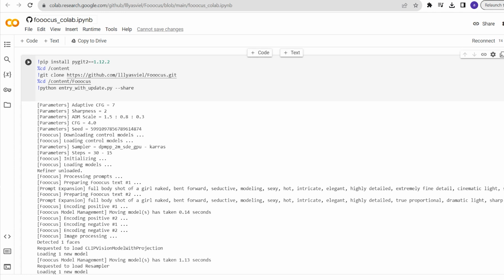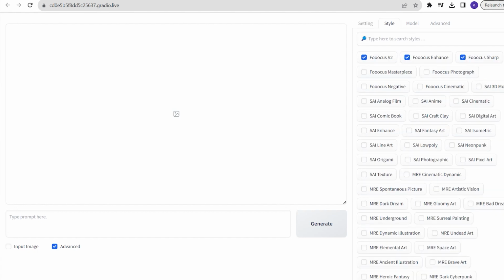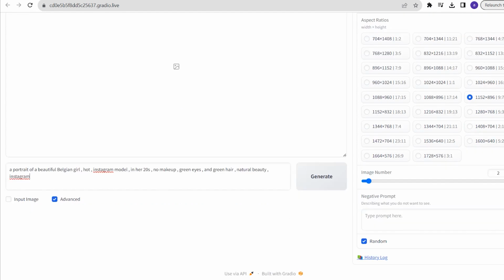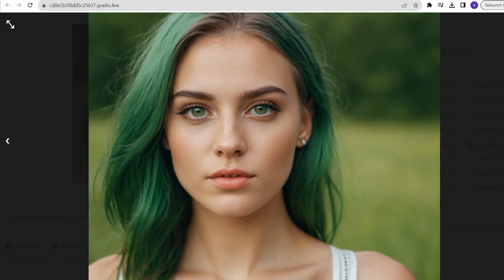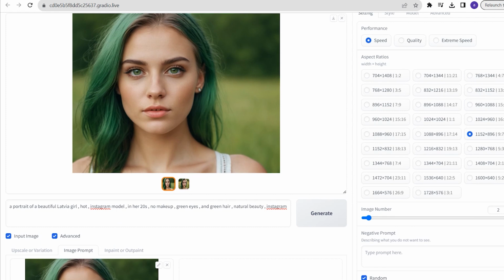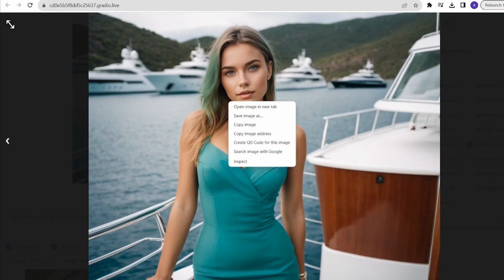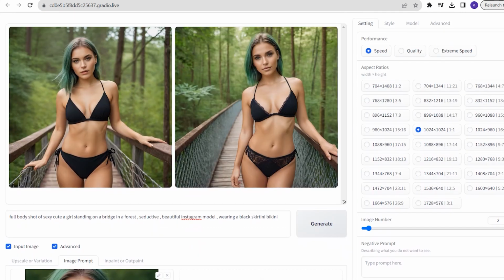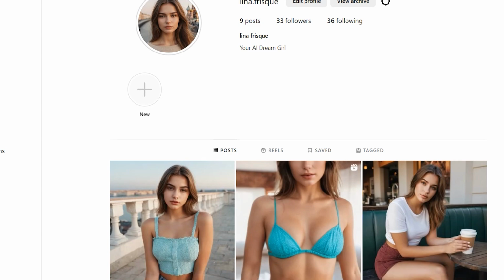Easiest way to Make an AI Influencer | Ai Instagram Model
in this video im going to show you how to create an ai instagram model using only AI tools . ai tools to create an instagram model

the process to create this ai model is very easy . infact it is the easiest way to create an ai model using ai tools , free ai tools